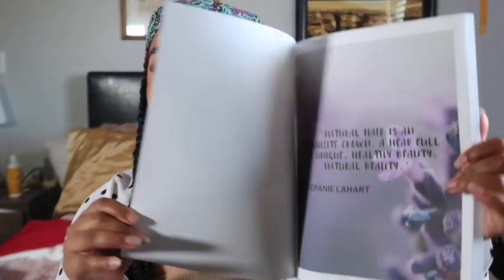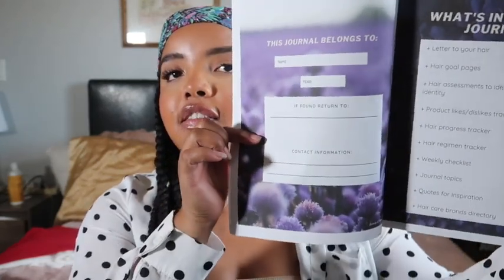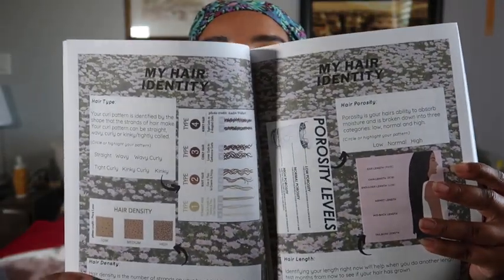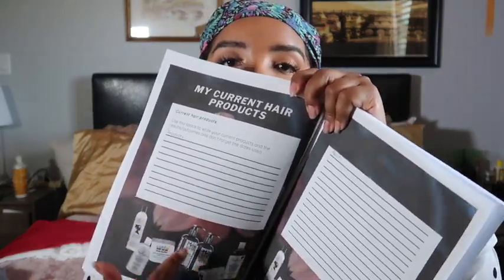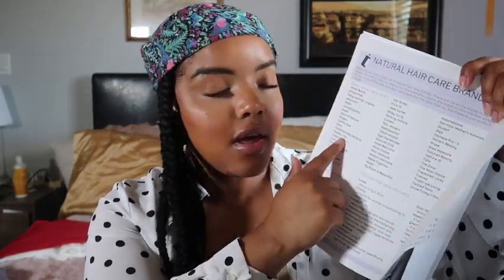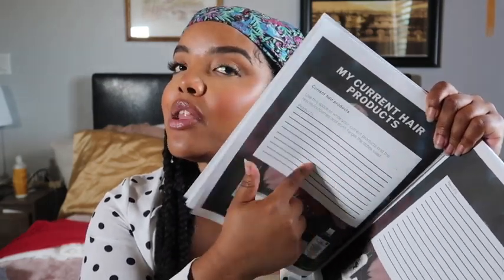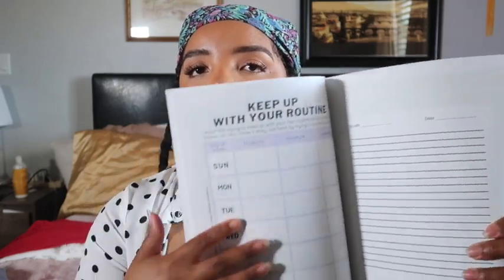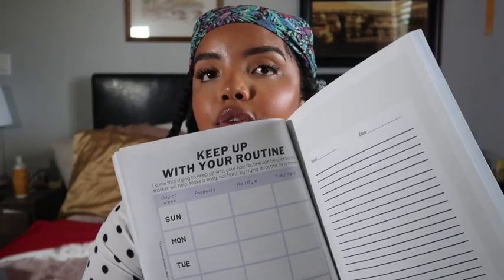How to Use My Natural Hair Journal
If you are struggling to see hair growth, track your hair progress and get results, this video shows you a in depth tutorial on how to use my hair journal. If you have yet to purchase it, use this link to get yours